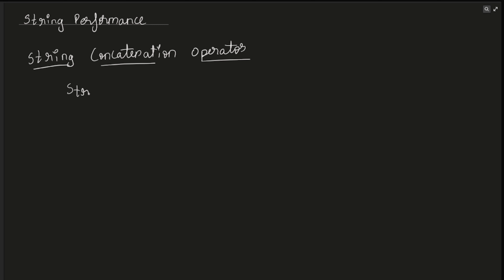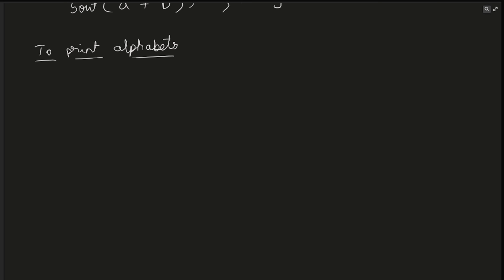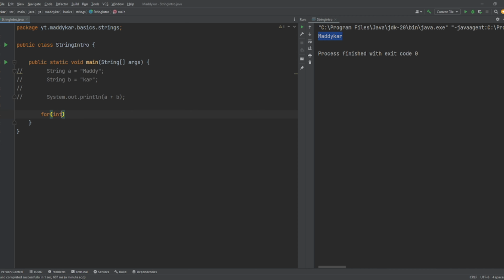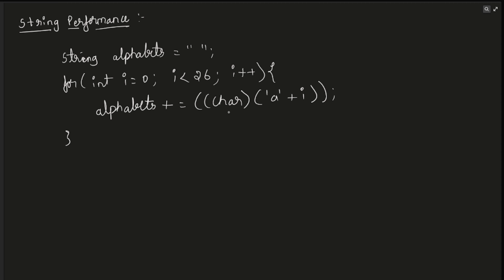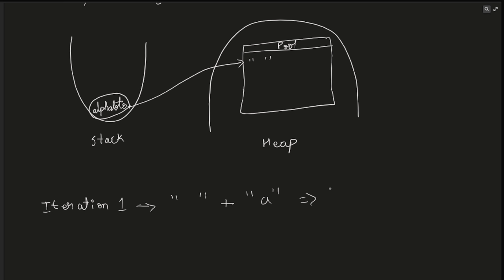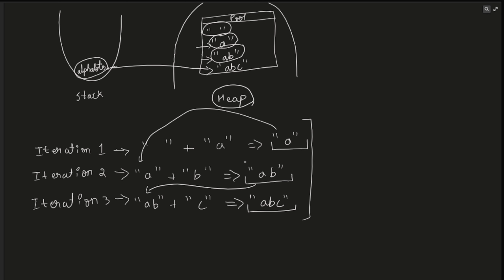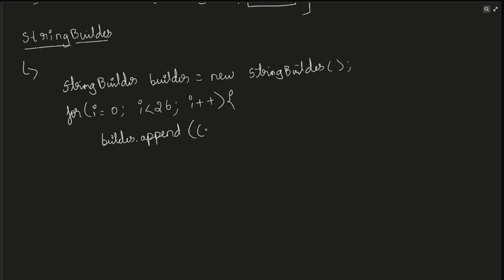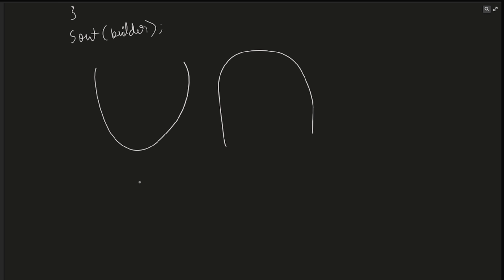String Performance | Learn String Performance and String Builder in Java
In this video, we will understand String Performance in Java and why frequently modifying strings can cause memory and performance issues.

📌 In this video, you will learn:
• Why Strings in Java are immutable
• What happens in memory when a String is updated
• How repeated string updates create multiple objects in Heap
• Why this can cause heap memory to fill up quickly
• Performance issues caused by frequent string modification
• How StringBuilder solves this problem
• When to use String vs StringBuilder